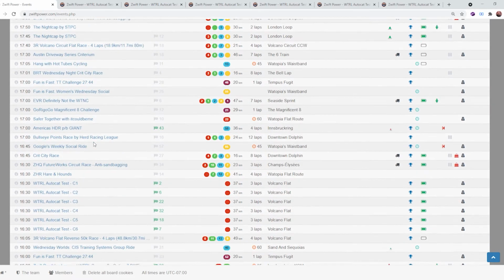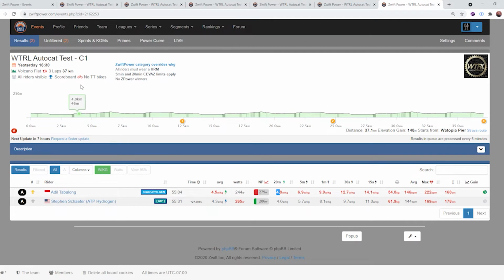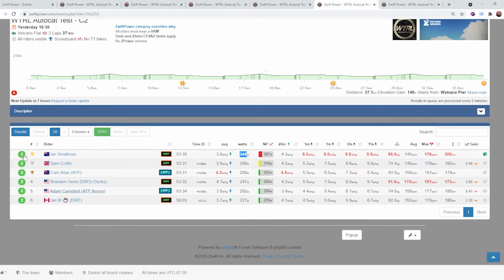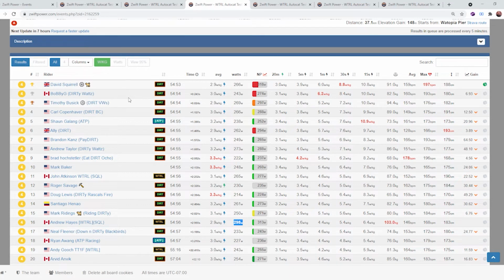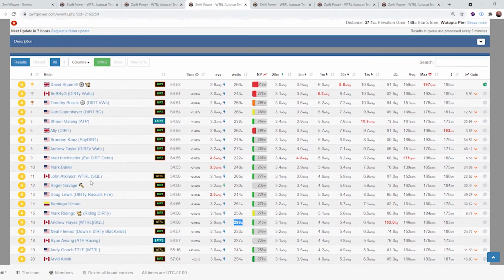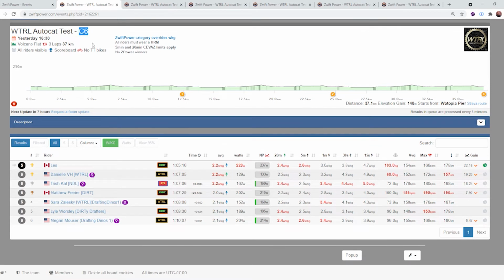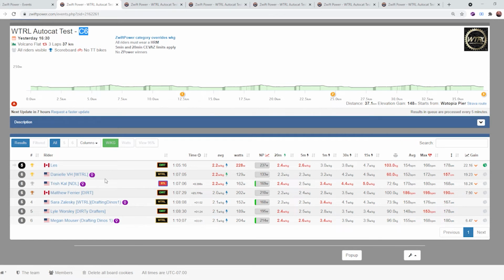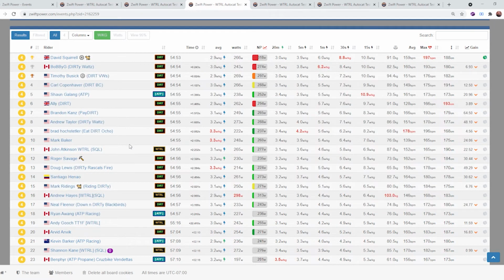Zwift Racing - Auto Assigned 6 Category System Testing. Is this the end of sandbagging?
Zwift is testing a new auto assigned 6 category system for racers.  This system would eliminate sandbagging and provide for more competitive balanced races.  This system would also add two additional categories bringing the total up to 6 (C1-C6) instead of the normal 4 (A-D).

Please leave your thoughts on what a new racing category system would look like?  What do you want in a new category system?  Are 2 additional categories a good thing for Zwift racing?  Would you continue to race if you were auto assigned a category and do you like the idea of auto assignment?  Do you like the idea of speed or ETA playing into your assigned cat?  What about using 5-min and 1-min power in addition to the traditional 20-min power for category assignment?  Good idea?

I was unable to race this event but was auto assigned Cat 5 and I am normally a Cat C racer.  With this test race I would have been unable to sandbag and join a lower category.